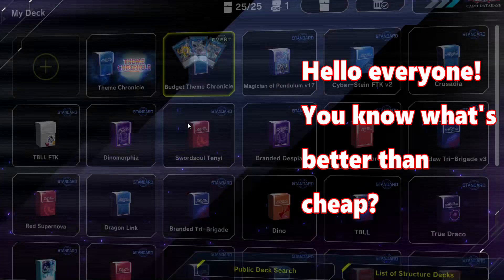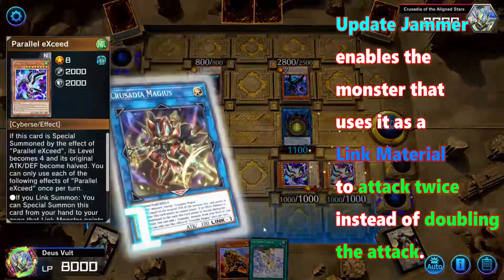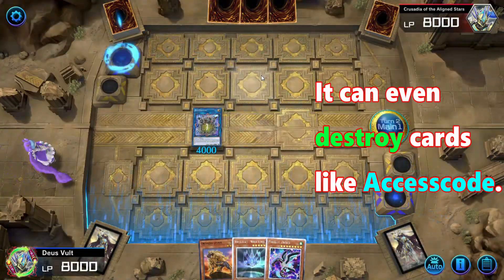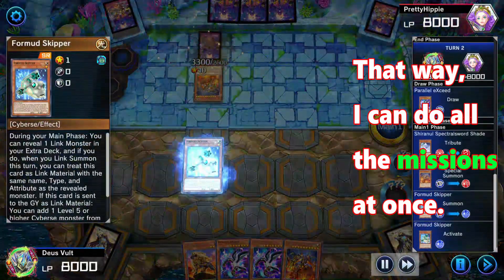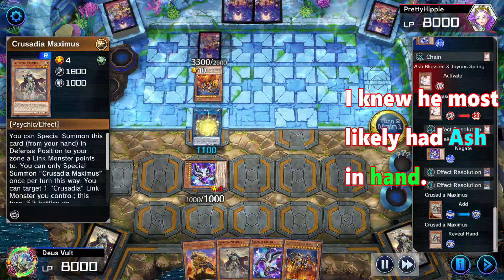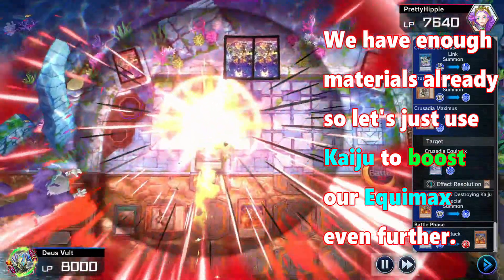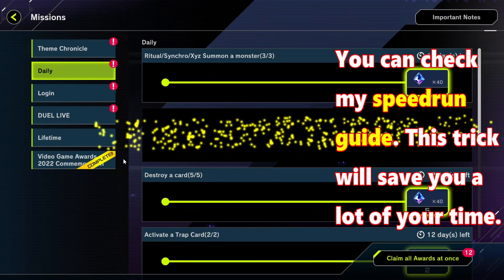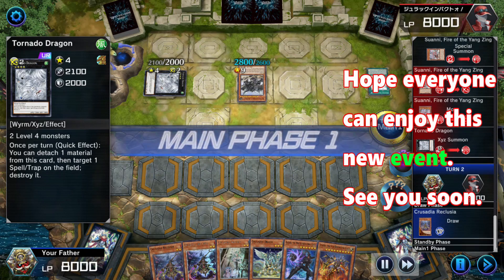Theme Chronicle - Gem Farming Tips & Free Crusadia Upgrade #1 - Easy Free Gems - Master Duel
For everyone who's still struggling with the event: Rejoice! The budget version just got a free upgrade. LOL!
For everyone else: I'm just sharing some tips to make your gem farming even more efficient. LOL

Timestamps:
00:18 Rasterliger Upgrade
00:42 Update Jammer Combo
01:05 Rasterliger Combo
01:42 Kaiju, Formud Skipper & Parallel eXceed Tips
03:06 Daily Missions Tips
03:34 Next Video!
04:00 Crusadia 33k